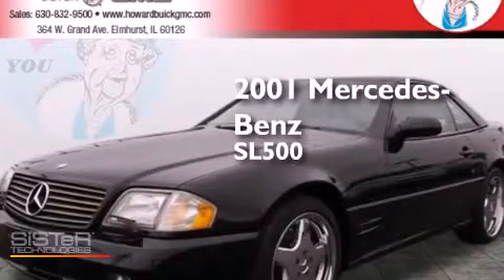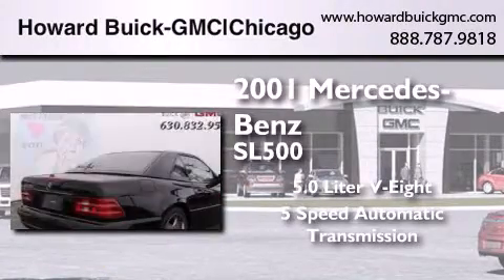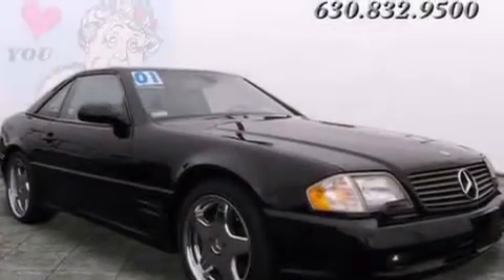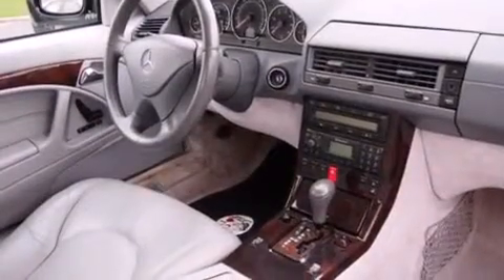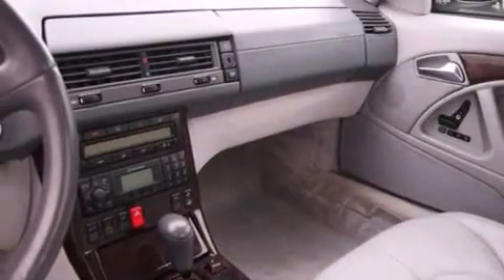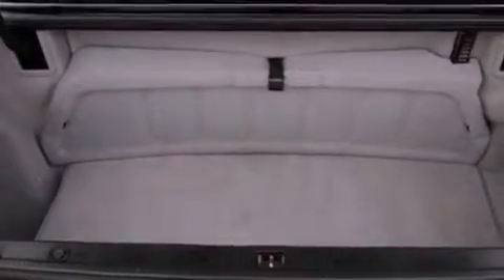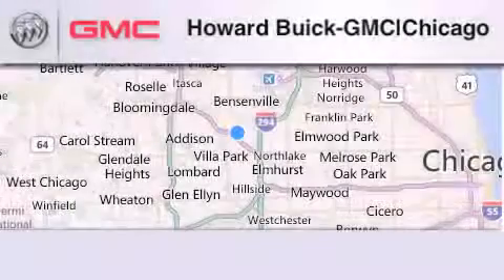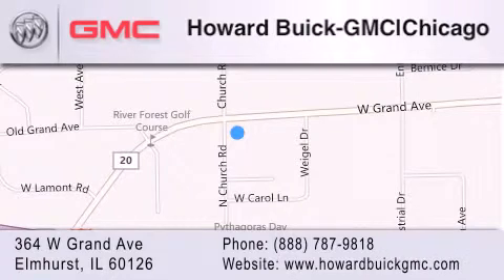2001 Mercedes-Benz SL500 Chicago IL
We have been honored to serve the Elmhurst IL area , we promise that your experience at our dealership will exceed your expectations ! Year : 2001 Make : Mercedes-Benz Model : SL500 Engine : 5.0L V8 Trans . : Automatic 5-Speed Exterior : Black Miles : 92,702 Stock : 3687P Howard Buick GMC 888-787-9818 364 W. Grand Avenue Elmhurst , IL 60126